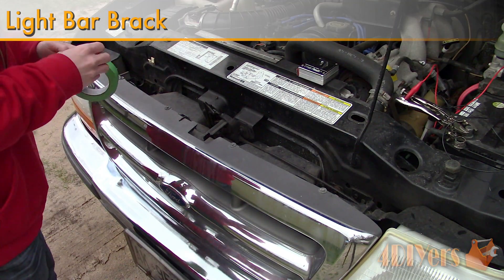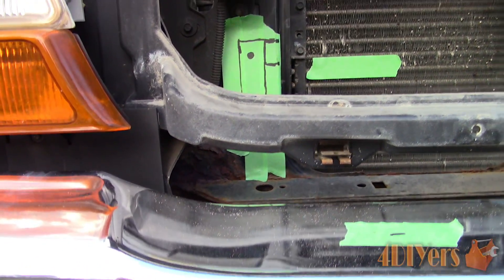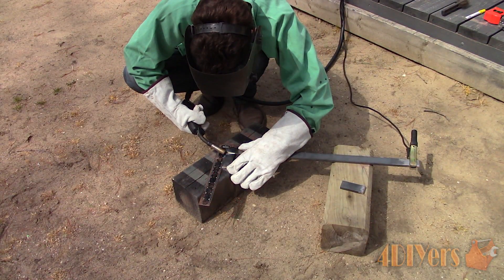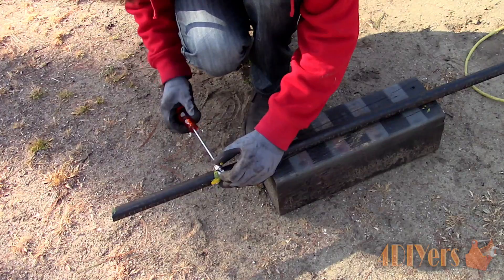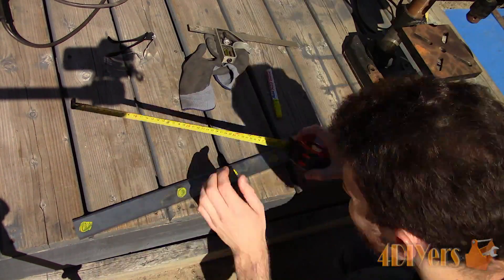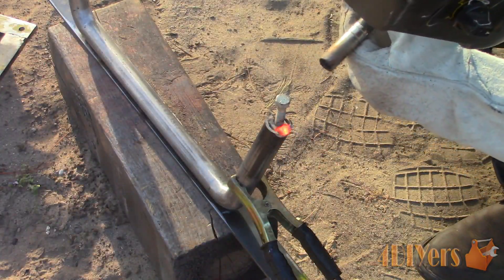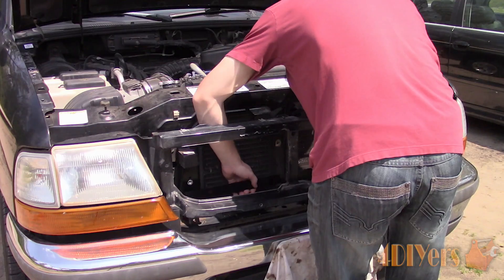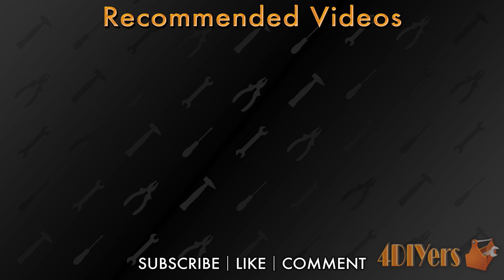The Ultimate Light Bar Grill Mount Fabrication Guide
Video tutorial on how to fabricate a hidden grill mount for a light bar. This is a great project for beginner welders to help perfect your metal fabricating skills. This particular light bar was designed for a Ford Ranger and will possible fit the Mazda B Series as they share the same platform. The particular light bar used in this video is a 22” 5D LED light bar made by Auxbeam. Blueprints for these light bar plans are available on my website as a pdf file which can be easily printed off. This particular vehicle I am working on is a 1998 Ford Ranger.

Tools/Supplies Needed:
-welder
-grinder with disks
-square
-scriber
-welding equipment
-wire brush
-tape measure
-nutcerts & nutcert tool

Procedure:
-disassembling the front of the vehicle to determine where the mount can be fastened to
-material was purchased from a local steel supplier
-fabricating the radiator mount first, mark out the rough dimensions with the paint marker, then mark the exact dimension with a scriber and square
-using an angle grinder with cutting disk, cut the material to size
-it’s best to use a cut off saw for squareness, but not everyone has one
-considering this is a thicker material, edges will need to be chamfers to help with welding penetration and reduce heat distortion
-clean up welded areas to remove any surface impurities which may affect the welding process
-for this I am using a flux core mig welder
-if you have a surface to clamp down the parts you are welding, that does make it much easier so the parts don’t move or distort when welding
-use a chipping hammer and wire brush to remove the slag and clean the area
-a full weld can be applied to each
-now the welds can be cleaned up, removing the slag
-if you find a spot where the weld maybe a little high, a grinding disk or flap wheel can be used to knock off the high spots
-for the radiator mount install, I used clamps to hold it into place, just tight enough so I can center everything up and mark out the holes to be drilled
-use common reference points which were symmetrical to the truck to keep everything as accurate as possible
-to drill the holes for the mount, I used a transfer punch first for hole layout on the top bolts. A transfer punch is a type of punch that is sized accordingly to an existing drill hole and has a center point
-all the tubing was cut to size, the pieces going into the grill will be slightly longer and adjusted one everything is in place
-in order to get those square cuts, I used a paint marker, installed a gear clamp on the pipe, and then follows around the edge with the scriber
-tack weld the bents in place first, you can use clamps to hold everything in place or welding magnets
-after everything is test fitted, the tubing can now be solid welded
-to smooth out those welds, use the angle grinder and flap wheel just like before
-the welded areas can be blended using a file
-assemble the light bar so we can have exact measurements
-cut it to size and square it up if need be
-drill the holes for the light bar mounting and I am also drilling three other holes for plug welds
-welded areas as needed
-square up the tubing which mounts to the radiator support
-for fastening pointed, I have welded in nuts to the tubing
-wipe the pieces down with a wax and grease remover so there will be no contaminants when sanding
-use abrasive pads and then finished up with 220 grit sandpaper before the primer stage
-give the pieces another wipe down using a wax and grease remover
-a high filler primer can be used to hide any surface imperfections
-pick a color and finish of your choice
-once the paint has dried, the bracket can now be installed on the truck
-use fasteners with flat washer and medium grade threadlocker
-the plastic diffuser will need to be noticed out, so put that into place, mark out the openings, and use a hot knife to cut the areas
-once everything fits correctly, clean up those cuts with a file
-snap the diffuser back into place and then reinstall the grill
-now install the light bar bracket to the radiator mount